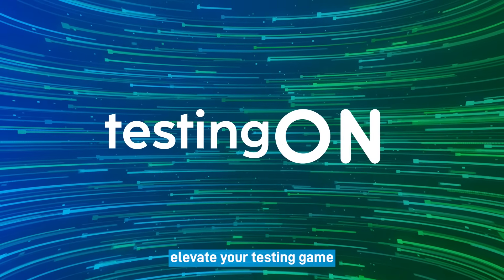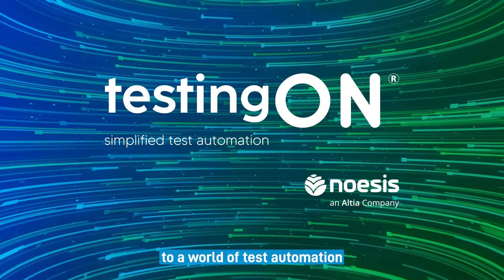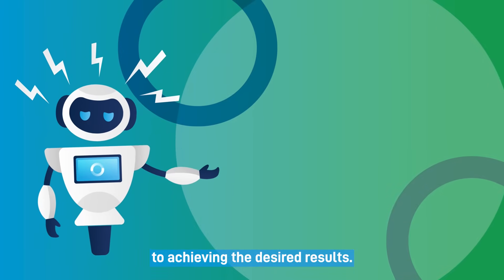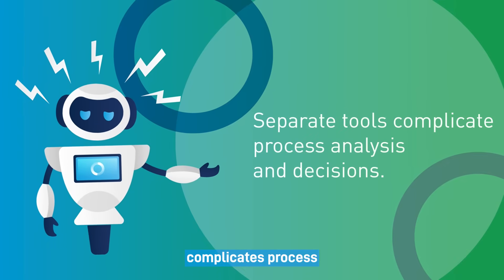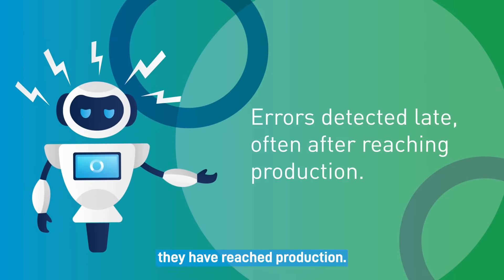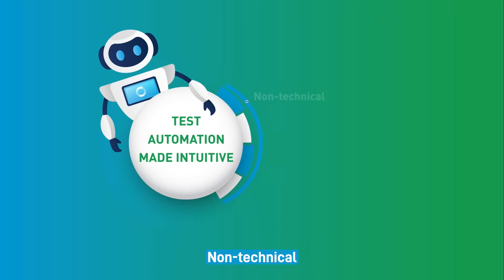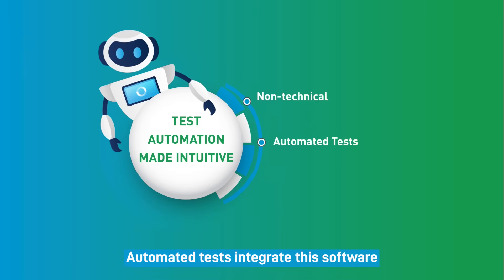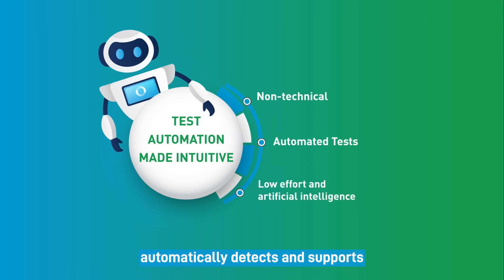testingON - simplified test automation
Are you ready to elevate your testing game to unprecedented heights? Look no further!

testingON is your gateway to a world of unparalleled test automation, designed to empower you with efficiency, accessibility, and immediate results.

Customers are confronted with various obstacles to achieving the desired results.
-Technical users need help using specific tools.
-The need for a unified tool complicates process analysis and decision-making.
-Errors are often detected late, usually after they have reached production

Unleash the potential of testingON to conquer these challenges and attain these benefits:
-Non-technical: Allow non-technical users to use the software as a no-code solution and an easy-to-learn tool.
-Automated tests: Integrate this software with different difficulty and defect management platforms and,
-Low effort and artificial intelligence: Automatically detects and supports error-prone identifiers.